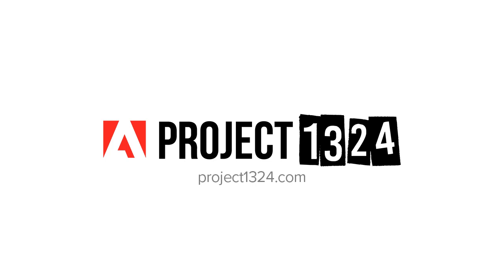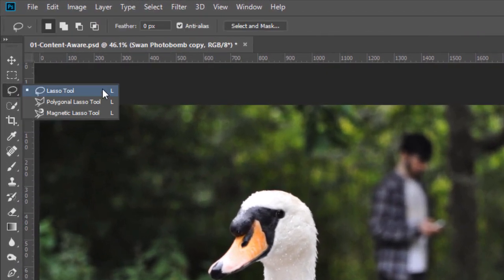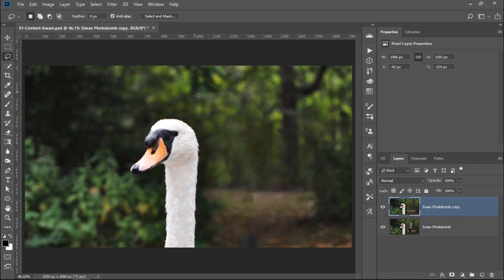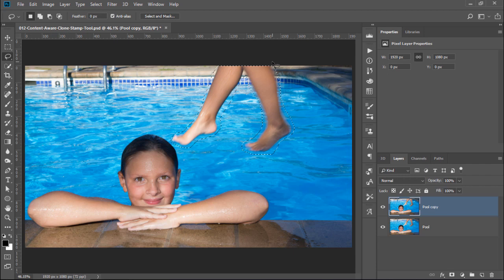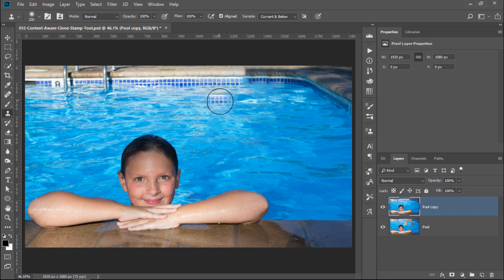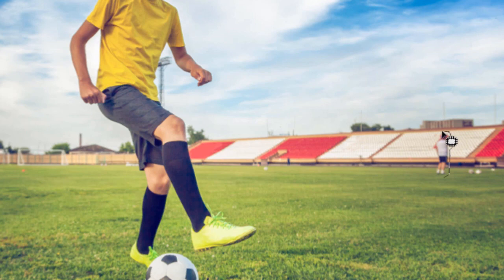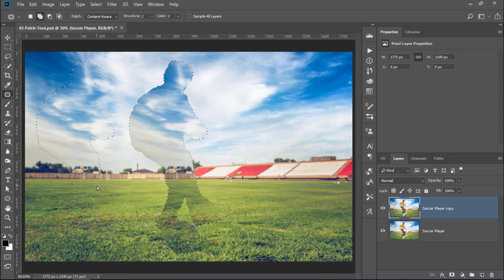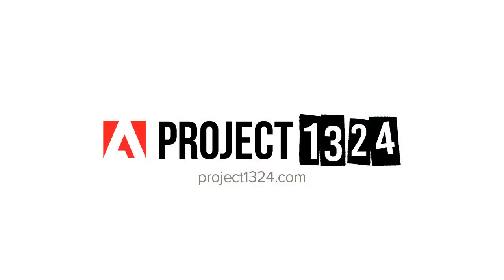Erase Anything from a Photo | Adobe Project 1324 Exercises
Cut the rest and keep the best of your photos with the Content-Aware tool in Adobe Photoshop CC. Check out Project 1324 Exercises to learn new techniques and enter for a chance to win!